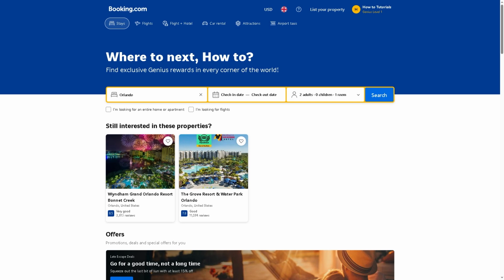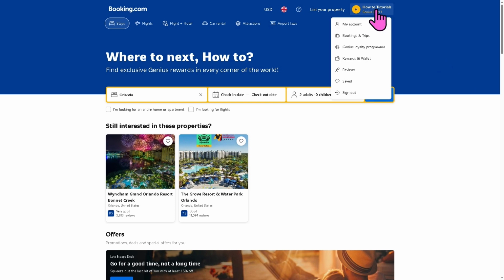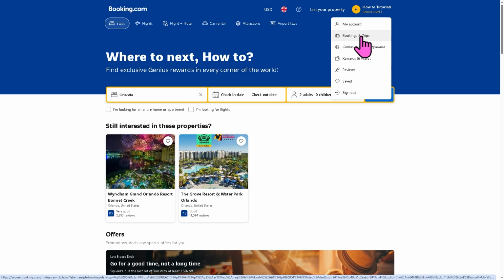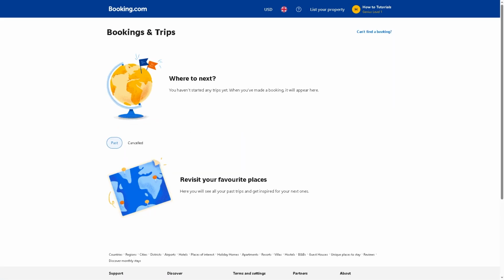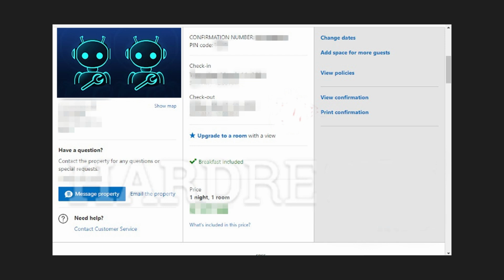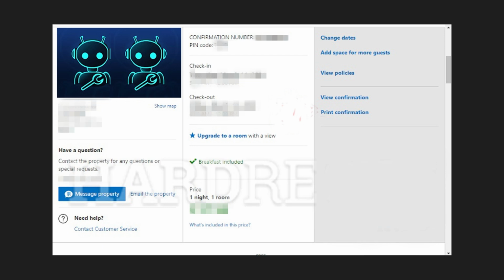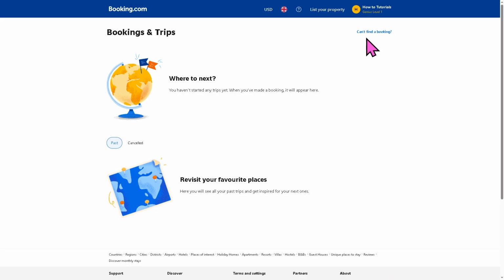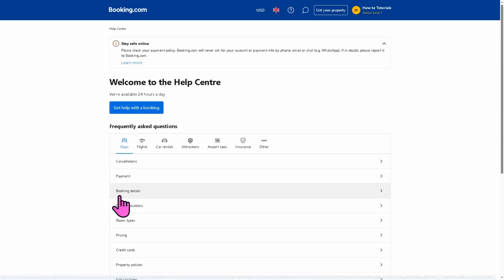How to Download Your Booking Confirmation from Booking.com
How to Get and Download Your Booking.com Reservation Confirmation

In this video, you’ll learn how to download your booking confirmation from Booking.com, making it easy to access your reservation details anytime—whether you need them for check-in, travel documents, reimbursements, or offline reference. We’ll explain how Booking.com stores your confirmation, where download options appear in both the app and website, and what users typically check if the file won’t load—such as account login, email links, or PDF availability. Whether you're preparing for a trip or organizing travel paperwork, this overview helps you understand how to download your Booking.com confirmation quickly and smoothly.